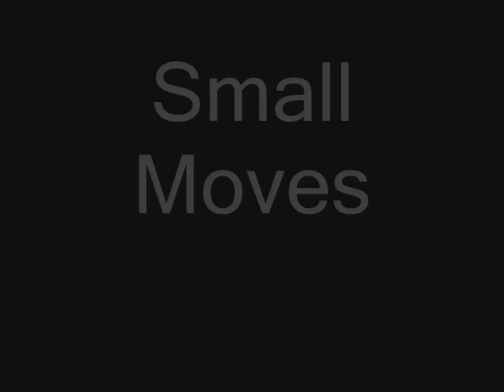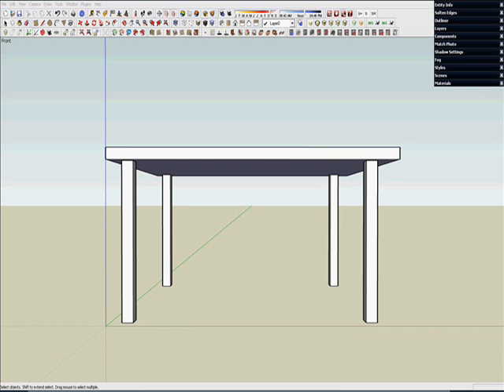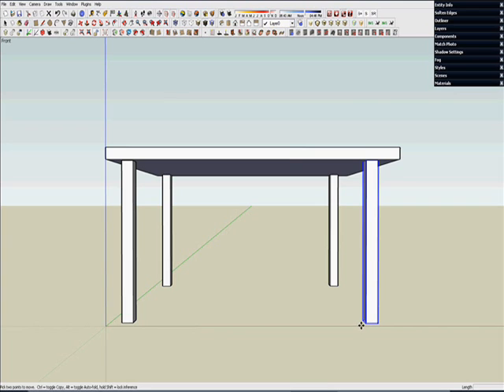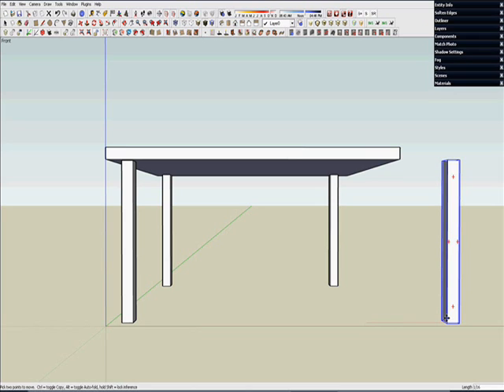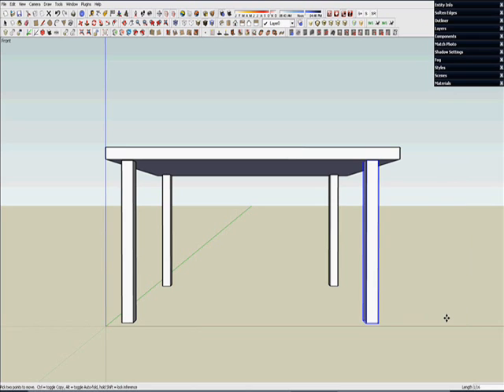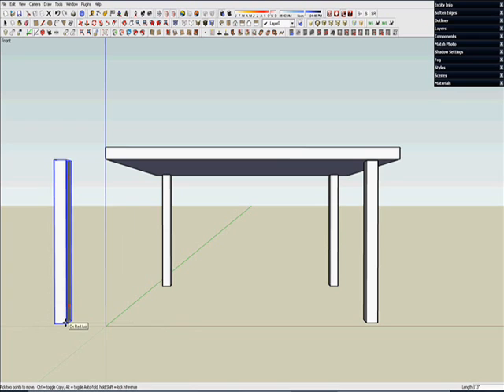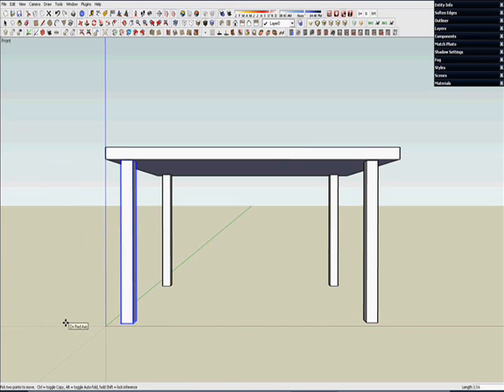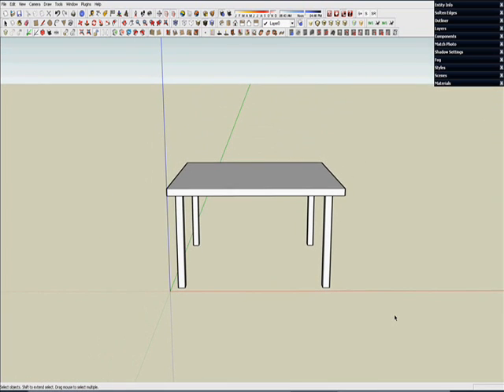SketchyQuestions #14: Small Moves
How to make very small but accurate moves in Google SketchUp.